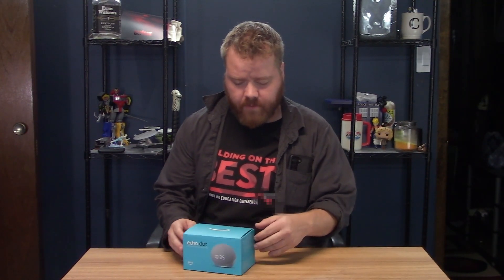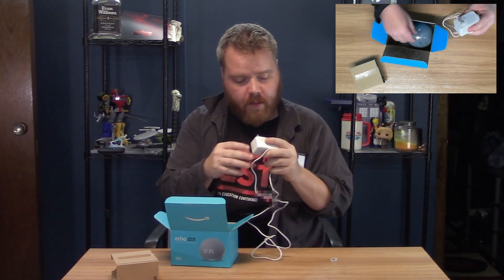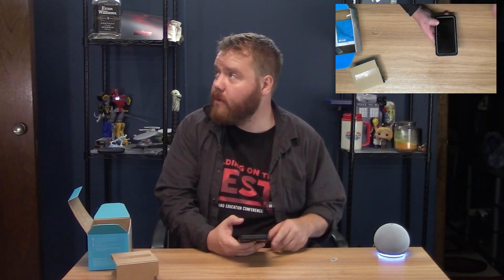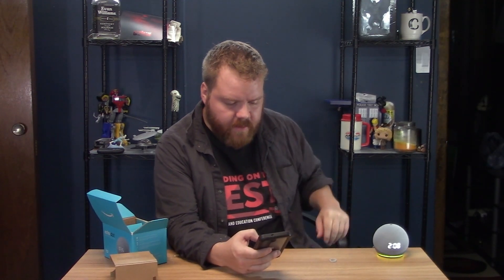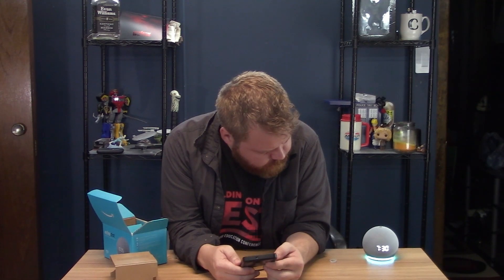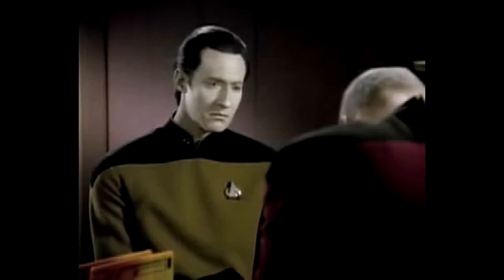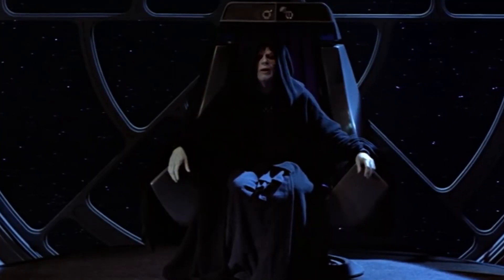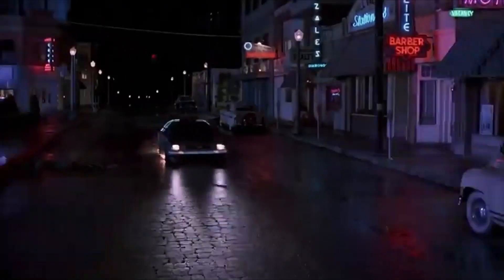What's The Matter With Echo - Corbin Does Reviewing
In this Episode of Corbin Does Something I unbox and review the Echo Dot with Clock. This is already ready for the new protocol "Matter" with built in Thread antenna.  Plus in some Amazon Routers you'll be able to use this to extend your network.